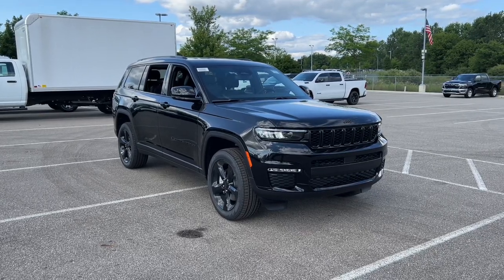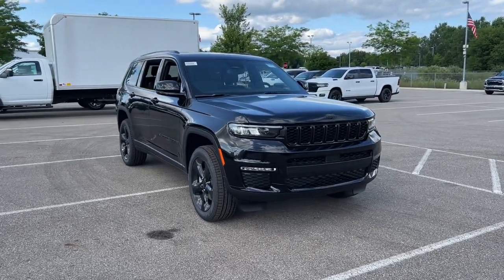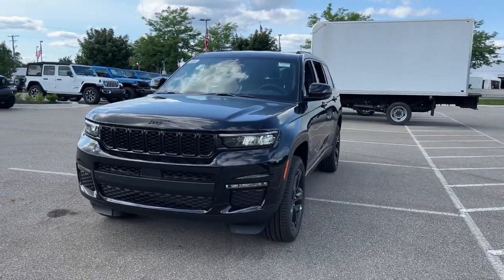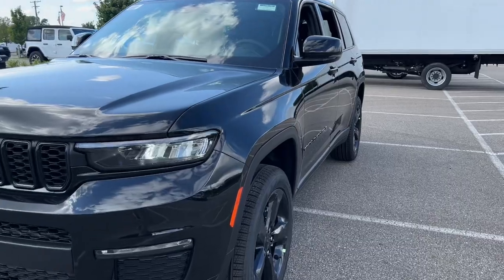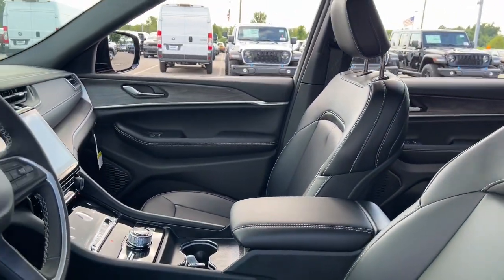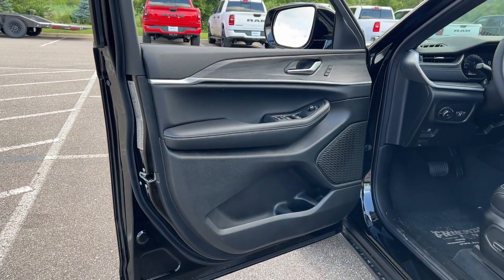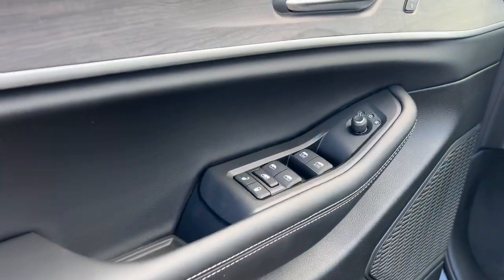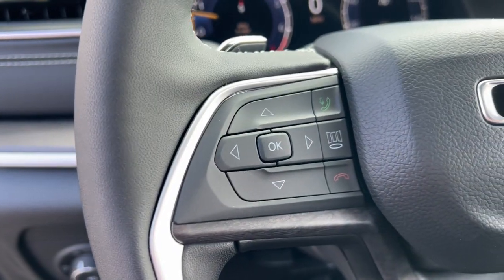2024 Jeep Grand_Cherokee_L Limited Lapeer, Oxford, Davison, Imlay City, Lake Orion MI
New 2024 Jeep Grand_Cherokee_L Limited available at Jim Riehls Friendly CDJR of Lapeer located in 1515 S Lapeer Rd, Lapeer, MI, 48446.
Stock#: L24WL071 - VIN#: 1C4RJKBG3R8610256

Servicing the Lapeer, Oxford, Davison, Imlay City, Lake Orion area.

Please mention the stock# L24WL071 when you contact the dealership for this vehicle.

See for yourself when you take it out for a test drive. Our professional staff looks forward to giving you excellent service! The following are some of this vehicles highlighted options: Heated Steering Wheel
, Navigation System, Keyless Entry, Satellite Radio, Fog Lamps, Power Liftgate, Power Passenger Seat, Heated Mirrors, Heated Rear Seat(s), Back-Up Camera.  Our team will give you an outstanding test drive experience. Stop in today!